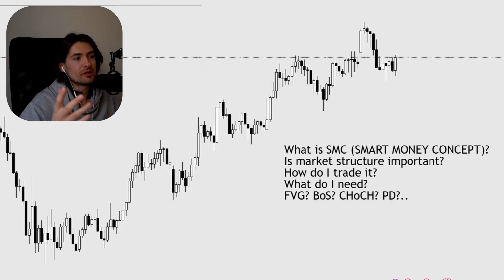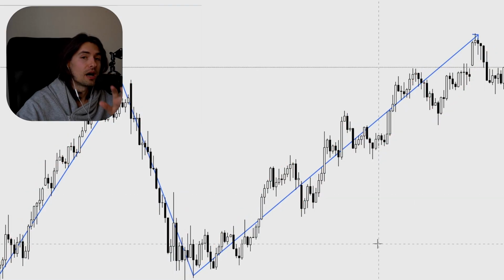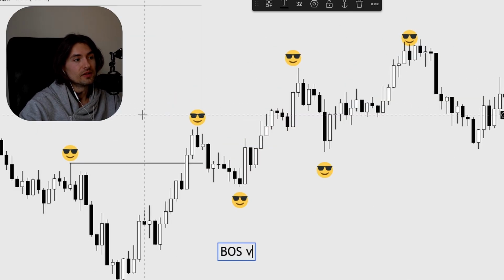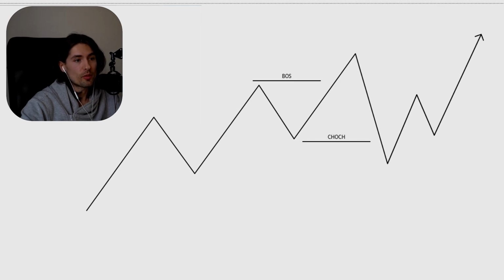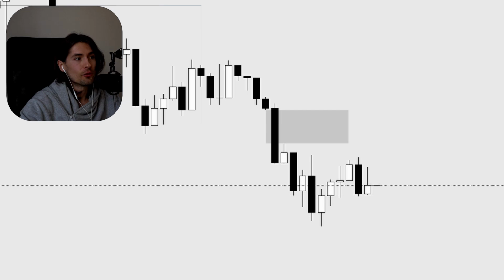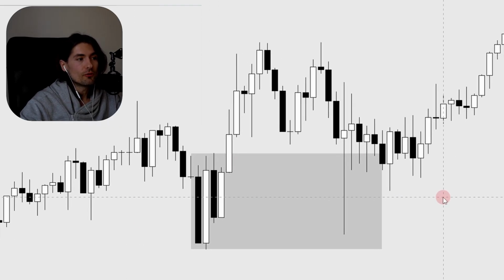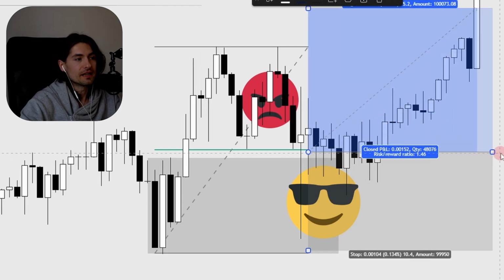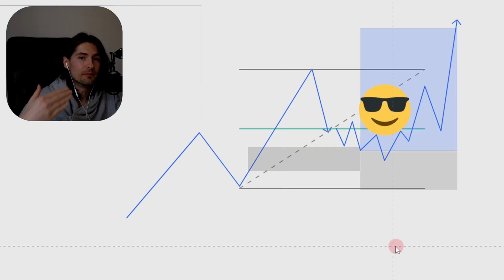SMC BoS, ChoCH, FVG - Complete Breakdown in 6 Minutes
SMC Smart Money Concepts Simplified in 6 Minutes (The Mechanical Way). In this video I'll explain Smart Money Concept (SMC) in simple terms under 6 min. We'll look at it from a mechanical perspective and simplify the whole SMC. I'll explain BoS and ChoCH, how to use fair value gaps (FVGs), liquidity sweep, premium and discount and I'll share my mechanical trading approach.

00:00 Introduction to SMC
0:35 Market Structure explained
1:27 BoS (Break of Structure) & CHoCH (Change of Character)
2:06 Liquidity sweeps, Understanding Liquidity in the market
2:46 FVG - Fair Value Gap
3:12 Order Block, Supply and Demand, Accumulation & Distribution
3:40 Premium and Discount - PD Array
4:21 How to trade SMC (Smart Money Concepts)?
5:00 My SMC Trading model & how to use fair value gap with liquidity levels